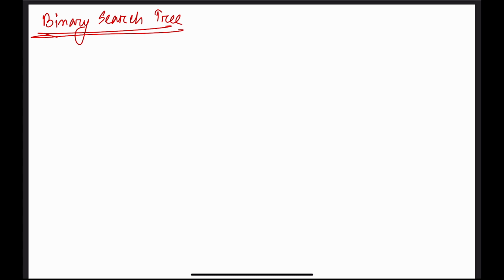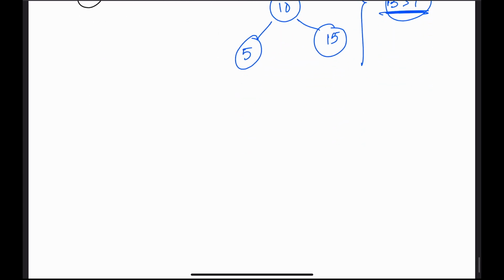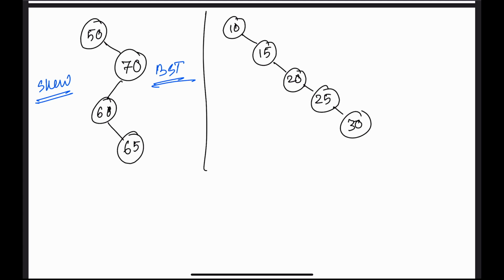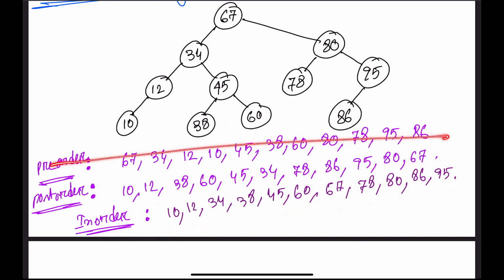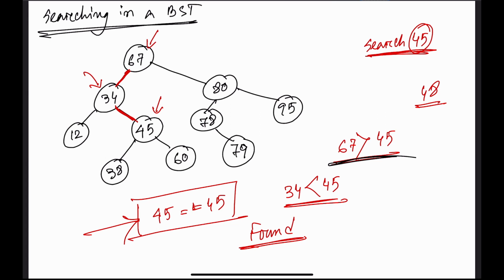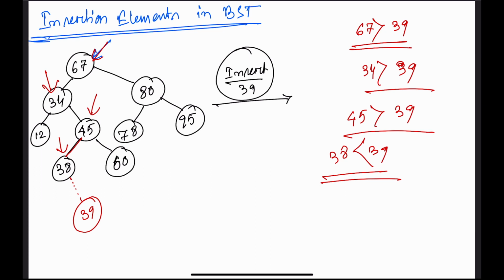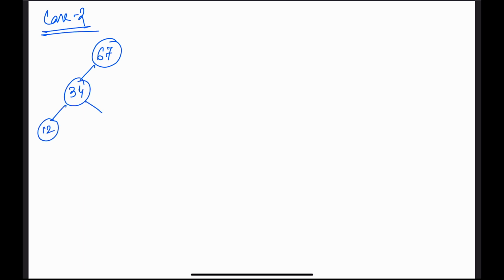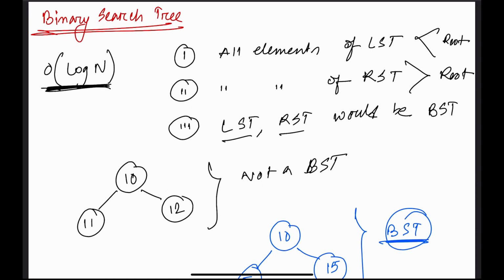Data Structures (Tree) - Lecture 7 : Binary Search Tree (Traversal, Insertion Deletion & Searching)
✅ Binary Search Tree Deletion
✅ Binary Search Tree Searching
✅ Binary Search Tree Traversal